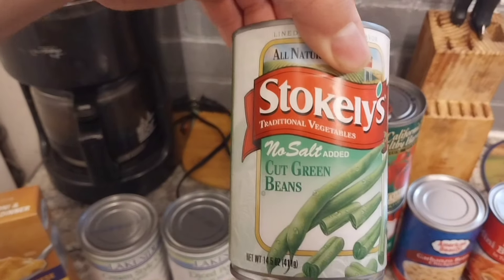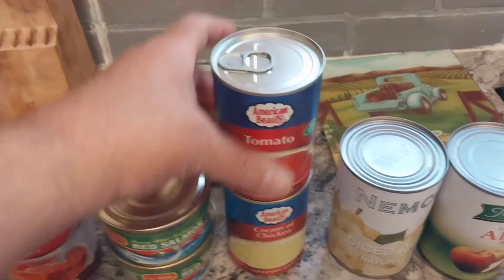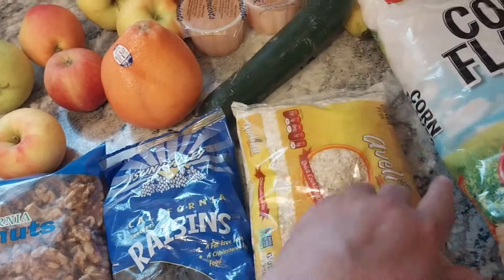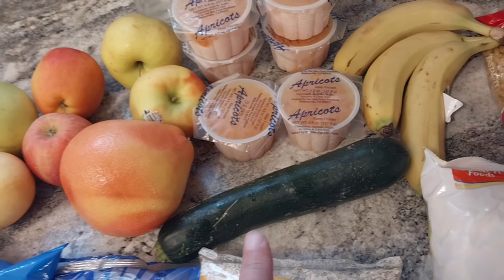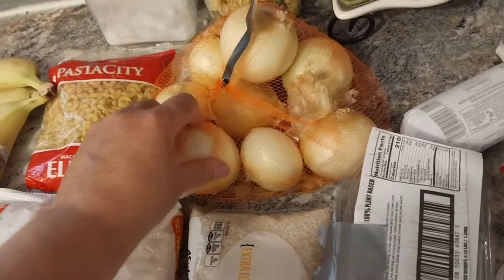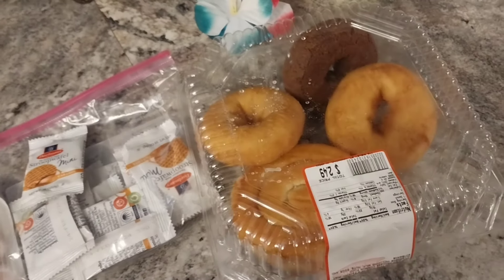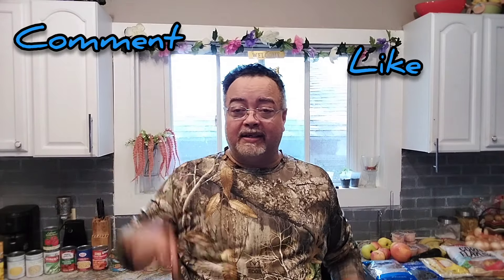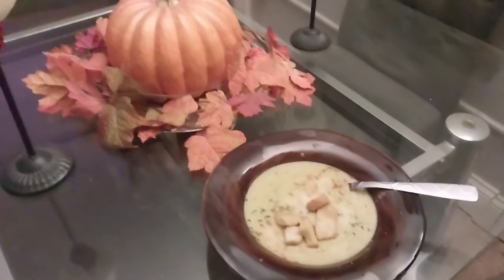Food bank food pantry Haul Jun 3 2024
Off to the food pantry, I go.Let me show you what I get and what you can do with the food you get from the food pantry